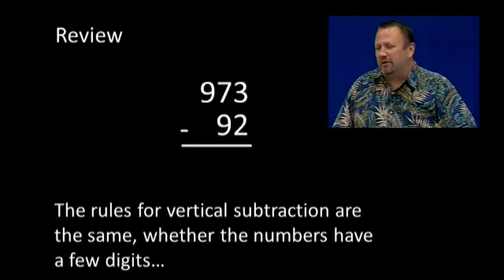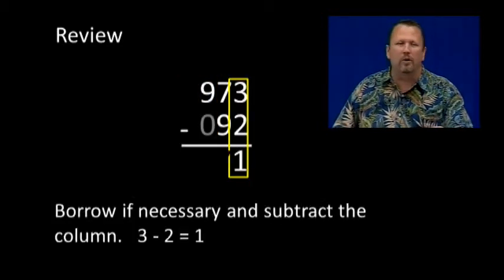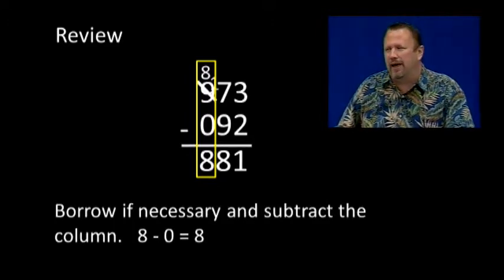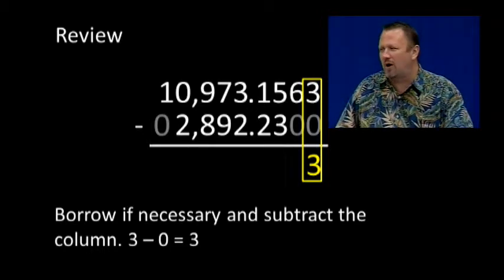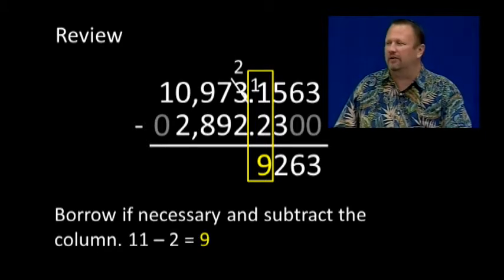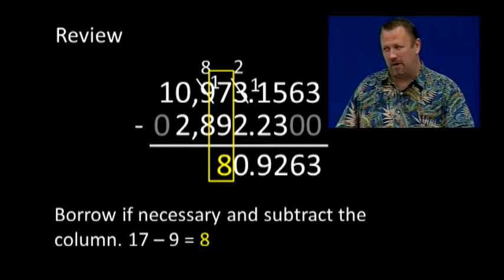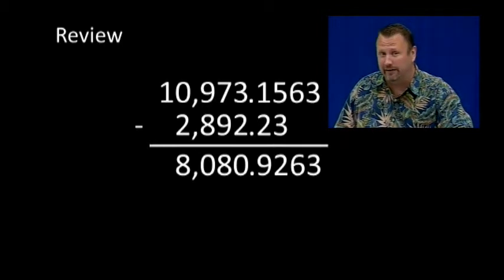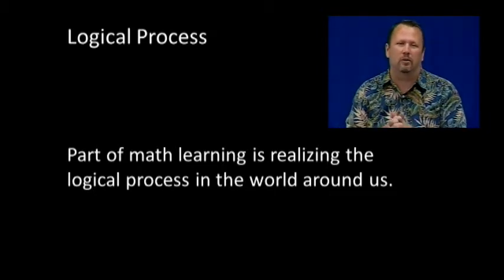Vertical Subtraction Part 2